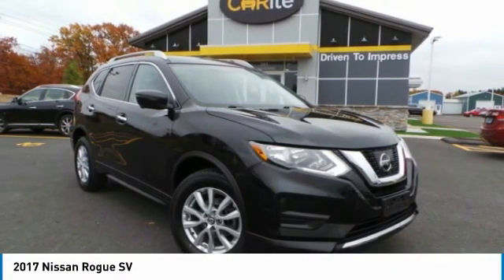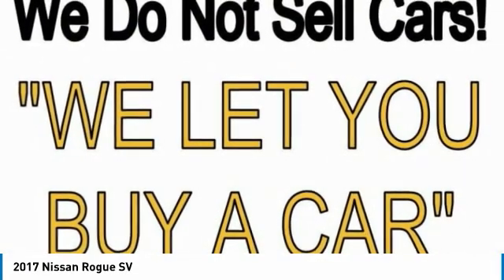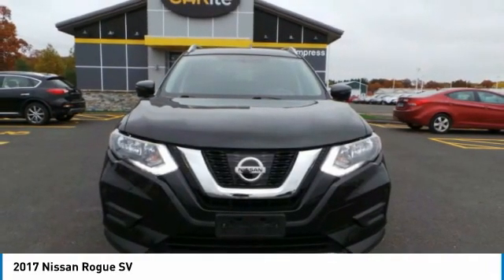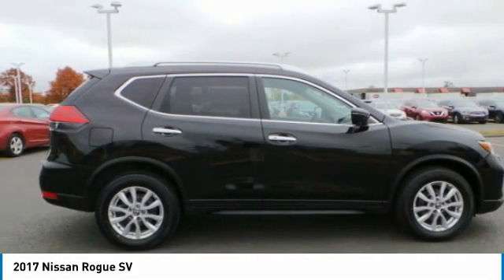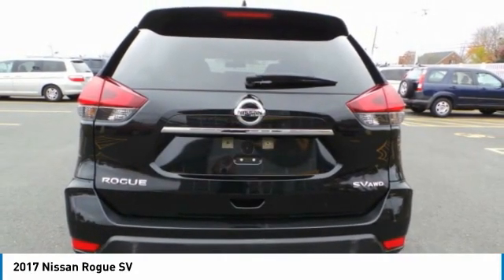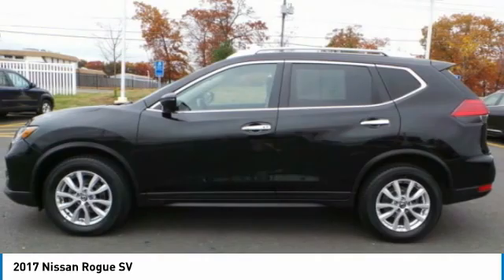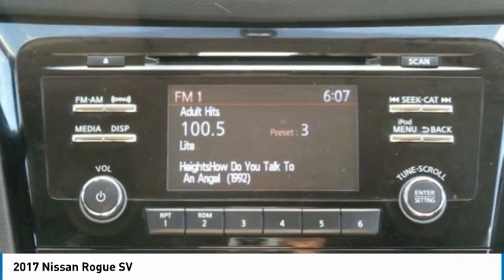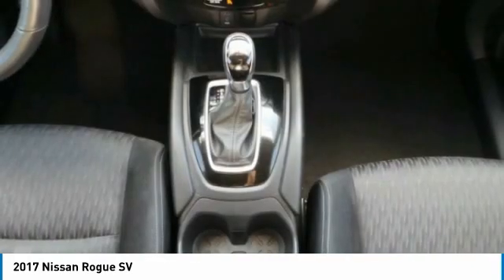2017 Nissan Rogue 902301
2017 NISSAN ROGUE Windsor Locks, CT
Stock# 902301

NO SALES PEOPLE! Off The Shelf Pricing Under powertrain warranty! $3,468 BELOW MARKET AVERAGE. WHY WOULD YOU PAY MORE? OPEN 6 DAYS A WEEK 10AM-6PM MON-SAT! We make car buying simple. All trades wanted, Fast Financing, Digital Dealership, Price Driven, No Sales People but our staff is here to be as informative and helpful as possible. ** Out of state residents, pay sales tax only applicable in your state of permanent residence. We can register cars in all 50 states! Full Disclosure,tax,plates $586.00 Dealer doc fee additional. Not payable to the state of CT. No charge for new brakes and filters and   CERTIFICATION   No Hidden Fees 250 plus units. Multiple finance programs available, regardless of credit history! PRICED BELOW MARKET! THIS ROGUE WILL SELL FAST! -LOW MILES!- -BACKUP CAMERA, BLUETOOTH, HEATED FRONT SEATS, SATELLITE RADIO, AND BLIND SPOT ASSIST- -CARFAX ONE OWNER- -GREAT GAS MILEAGE- This 2017 Nissan Rogue SV is Magnetic Black, which is a very popular and great looking color combination! It is rated at 32.0 on the highway, which is fantastic! Easy financing for every situation and budget! Buy with confidence knowing CARite of CT has been exceeding customer expectations for 6 years and will always provide customers with great value! Better Business Bureau Rated! Still under manufacturers powertrain warranty! File photos used. We are located at: 501 North Street, Windsor Locks, CT 06096. CARite of CT does not guarantee a recall free car. Over 9,000 CARS SOLD